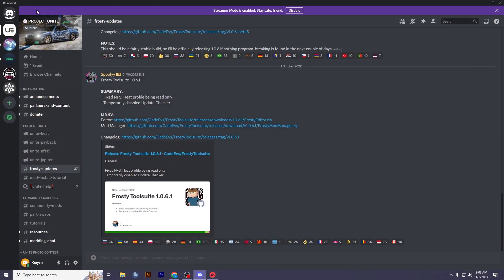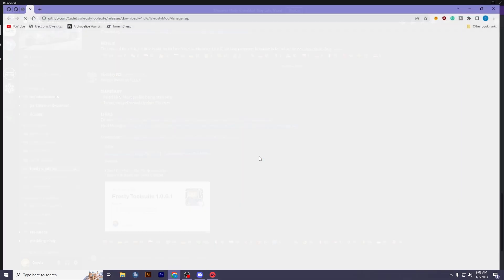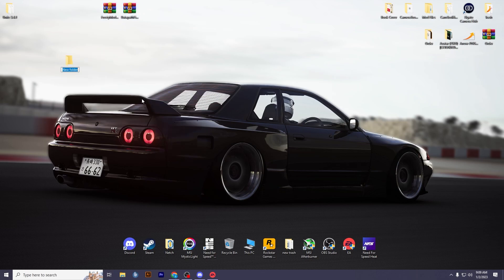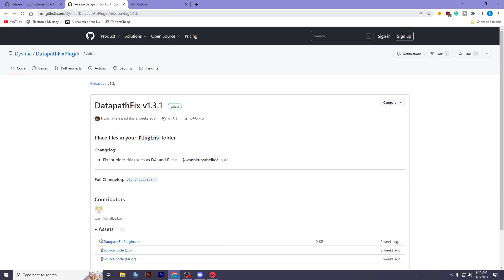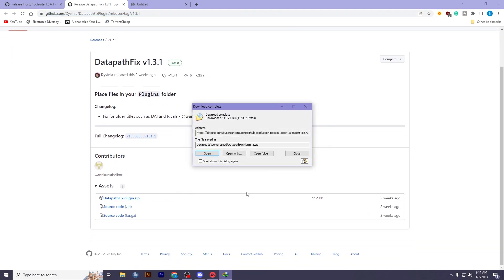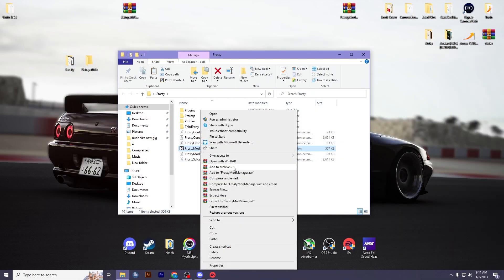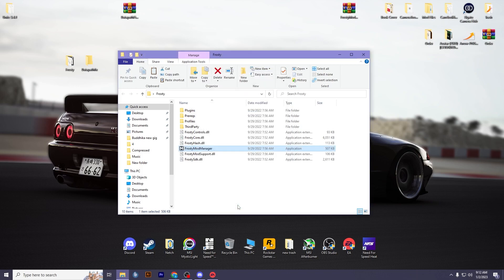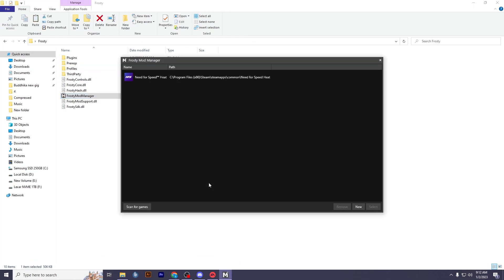EA Desktop App Fix - NFS Heat Unite Mod 3.4.1 - How to Install (New Update)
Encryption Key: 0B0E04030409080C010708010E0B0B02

If you enjoy this video about Need for Speed UNITE mod 3.4 EA Desktop App fix,